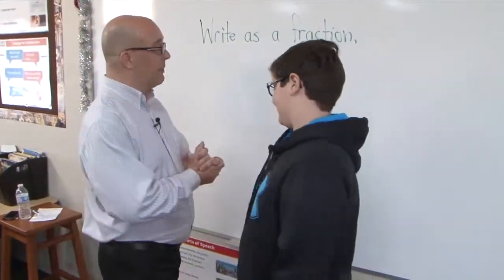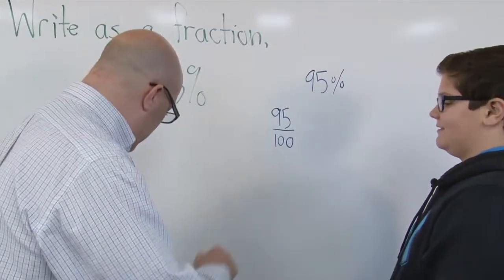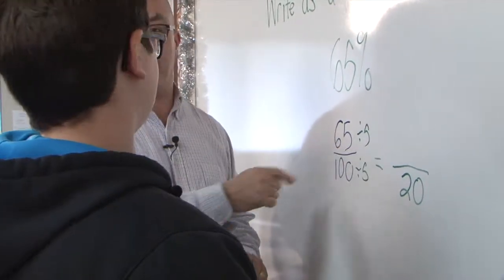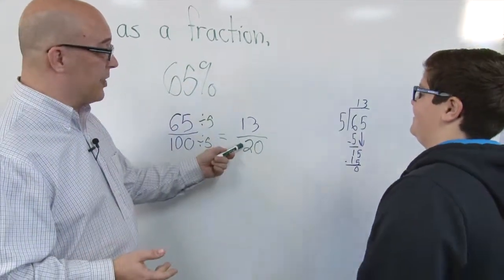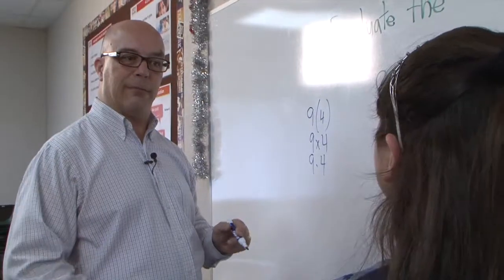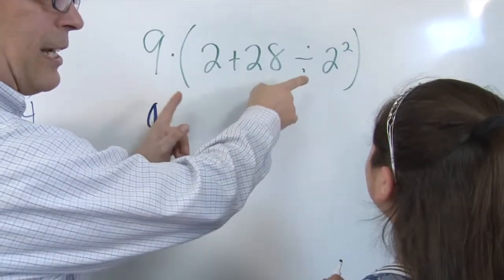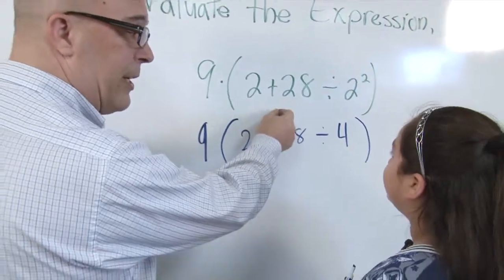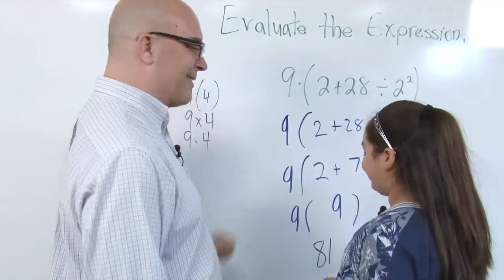IN YOUR CLASS - Sequoia Elementary #4: PHILIP and NATALIE